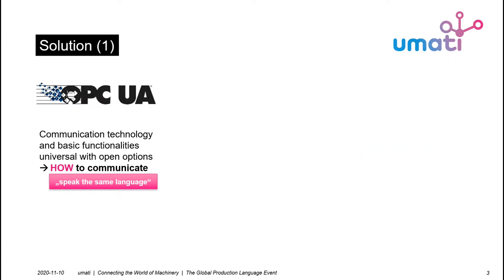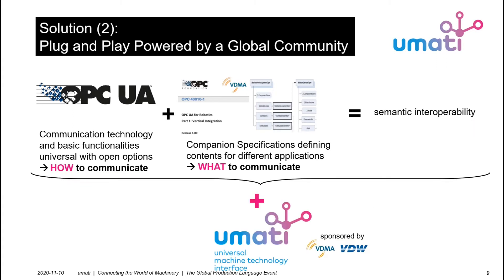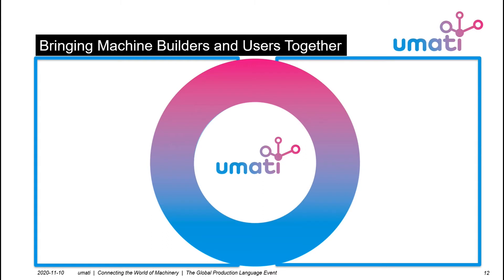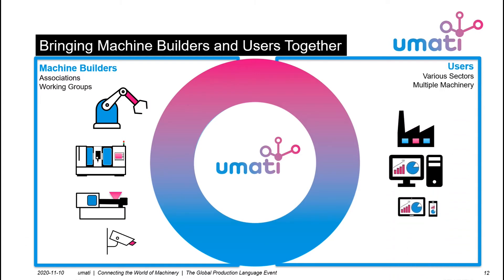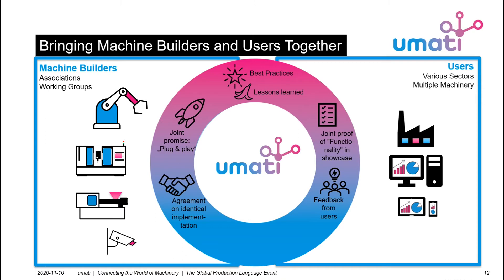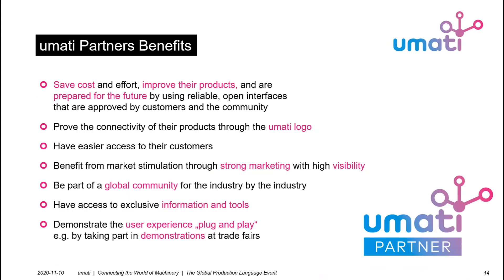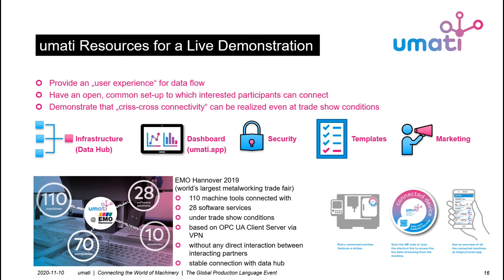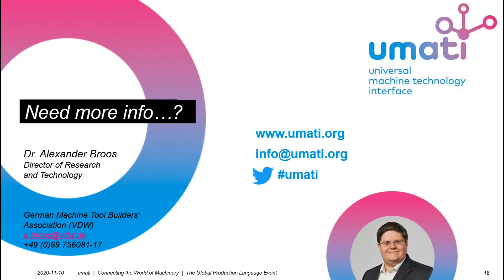umati: connecting the world of machinery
The universal machine technology interface (umati) is the brand for the demonstration, implementation and community regarding OPC UA Companion Specifications of the machinery sector. Dr. Broos explains how umati will support the usage of OPC UA Companion Specifications and how you can become a umati member and profit from a world wide marketing and community.

This presentation was given at the VDMA event ""The Global Production Language - OPC UA Companion Specifications"". Slides and further information can be found in the following article: